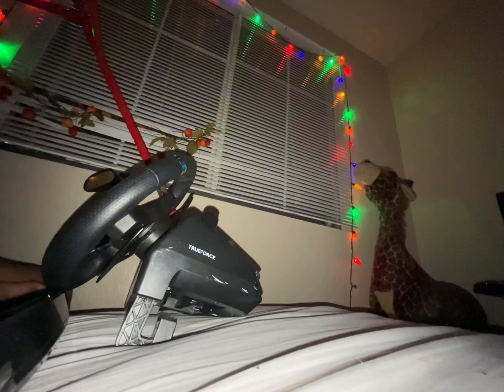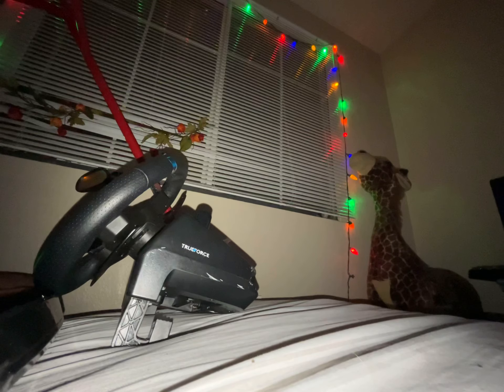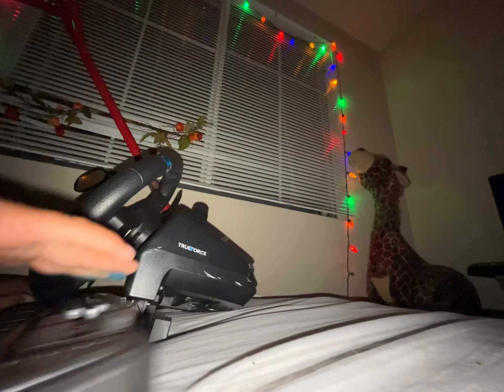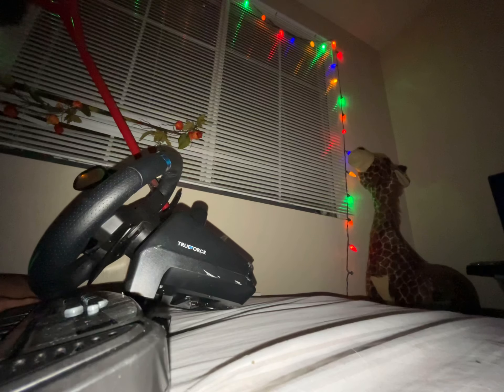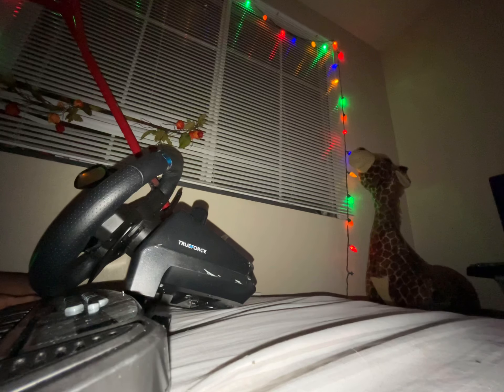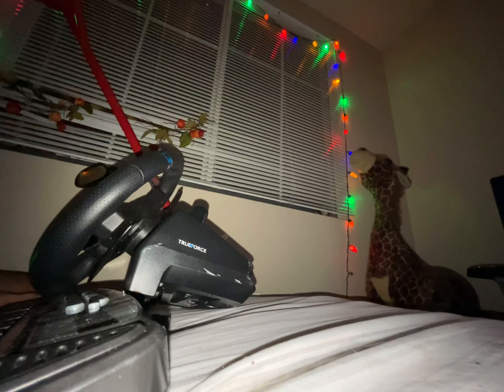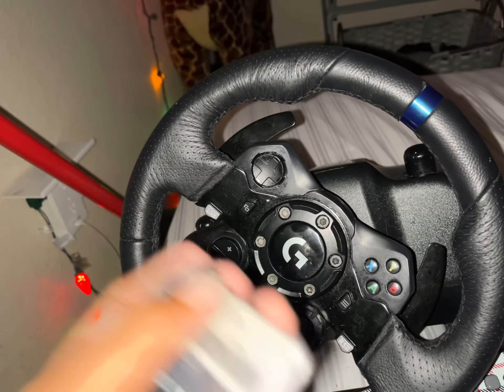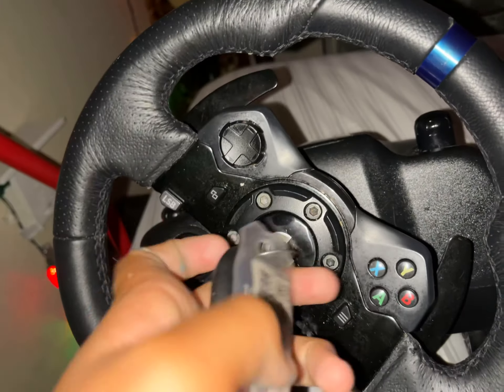October 11, 2023